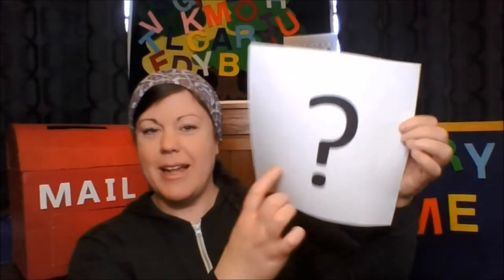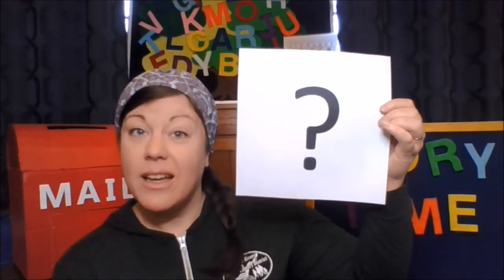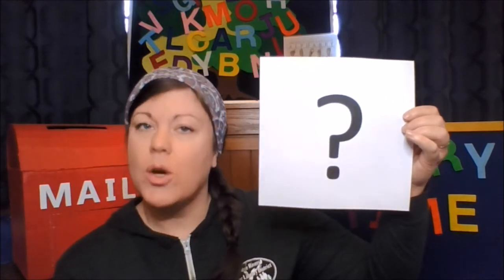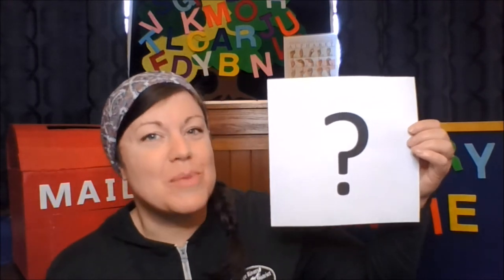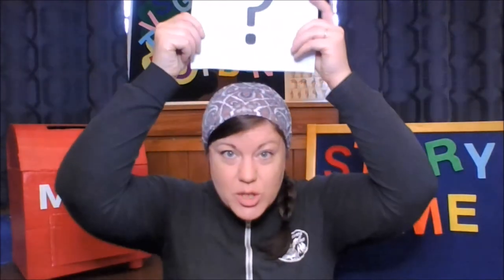OFST-Week 5 (Spring)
Do you ever have a hard time being quiet? Mike does. But this creative monkey doesn't let others get him down, instead he finds a way to let his music out in a most wonderful way!

Book: "Be Quiet, Mike!" by Leslie Patricelli
Published by Candlewick Press